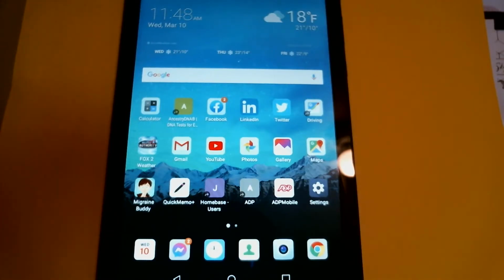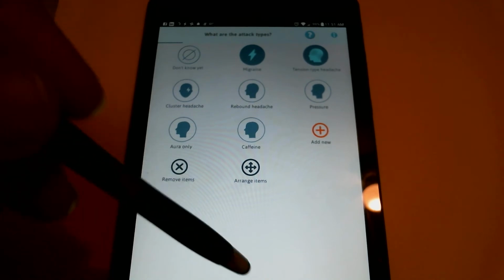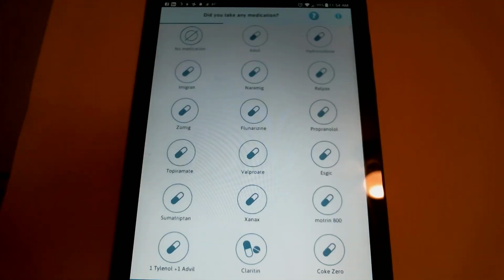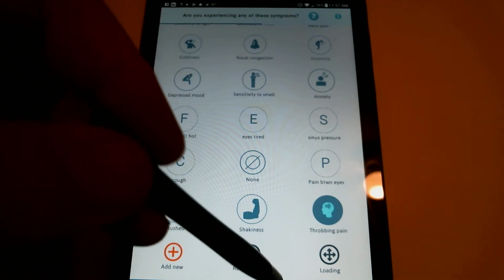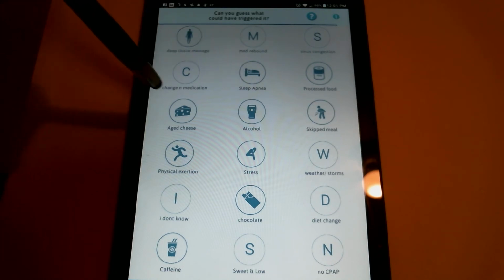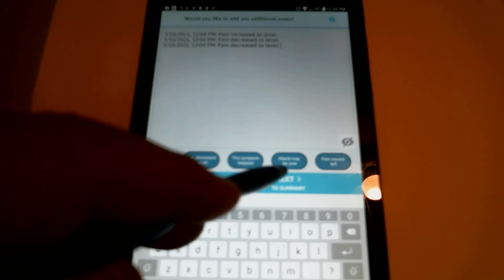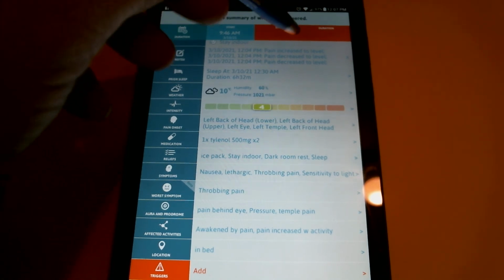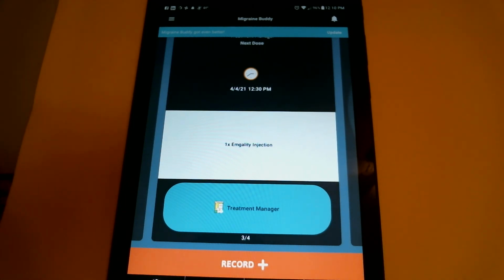(Ep11) The Migraine Buddy App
A tutorial about the best migraine app to record your migraines, symptoms, triggers, pain levels, Etc.